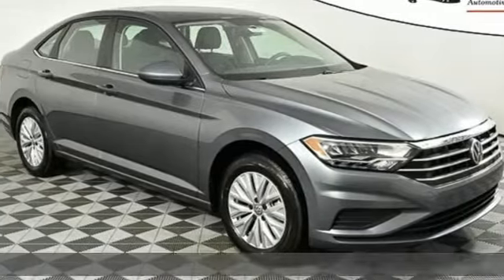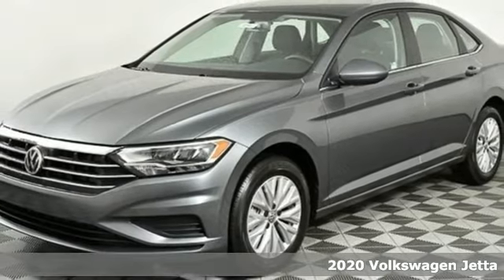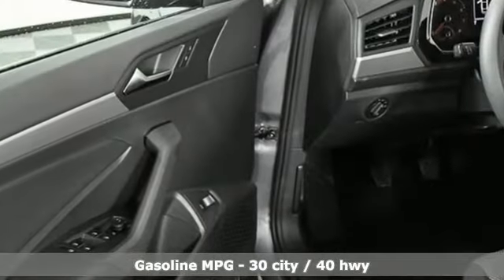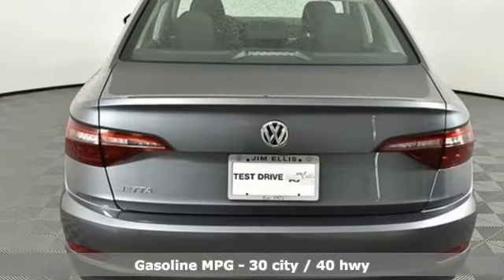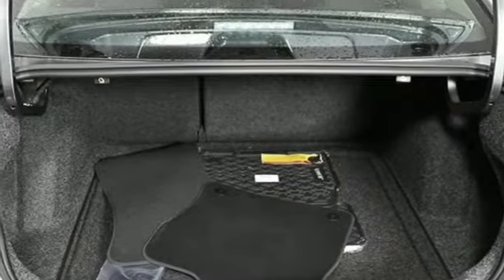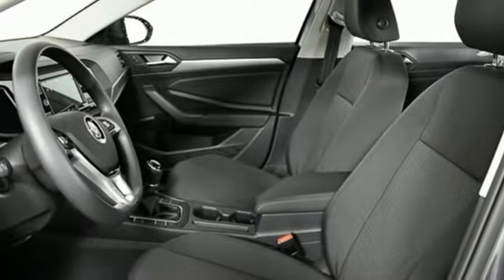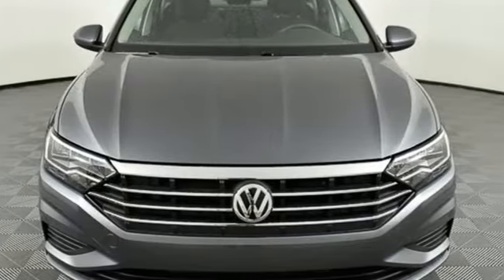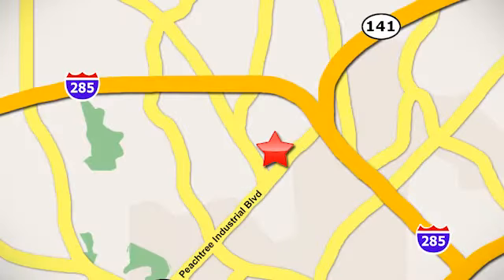New 2020 Volkswagen Jetta Atlanta, GA VJ20060 - SOLD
Year: 2020
Make: Volkswagen
Model: Jetta
Trim: 1.4T S
Engine: 1.4L TSI
Transmission: 6-Speed Manual
Color: Gray
Interior: Titan
Stock #: VJ20060
VIN: 3VWN57BU1LM028999
2020 Jetta S Driver's Assistance Package 6-speed M/Tbrbr* 4-year/50,000-mile Limited Warrantybr* 2-year/20,000-mile Carefree Maintenance Programbr* Next Generation Car-Net, including:br-VW Car-Net App-Connectbr- 5 years of complimentary Remote Access Servicesbr- Wi-Fi Hotspot service (requires subscription)br- Safe & Secure service (requires subscription)brbr* Front Assistbr* Blind Spot Monitor w/Rear Traffic Alertbr* Exterior mirror heatingbr* 8-speed automatic transmission w/Tiptronic, Sport Mode, and Start-Stop Systembr* 6.5" Touchscreen AM/FM radio w/SD card reader and USB-inbr* Apple CarPlay & Android Autobr* Rear View Camerabr* LED reflector headlightsbr* LED daytime running lightsbr* LED taillightsbr* LED license plate lightsbr* Bluetooth connectivitybr* Automatic Post-Collision Brakingbr* Intelligent Crash Response Systembr* Electronic Parking Brakebr* 60/40 split-folding rear seatbr* 16" silver-painted Rama alloy wheelsbrbr* 30K Mile VW Care Maintenance included with every new 2020 Volkswagen from Jim Ellis Volkswagen of Chambleebr* Volkswagen Wolfsburg Crest Club Award for 5 consecutive yearsbr* Winner of Consumers' Choice Award for 15 consecutive yearsbr* Pricing valid towards purchasing with approved credit, cannot combine special offers, see Dealer for detailsbr* All Special Vehicle Pricing includes dealer service chargebr* Pricing excludes gov. fees of tax, tag, title and Warranty Right Act (WRA)brbrFor more information including additional discounts, special program rebates, low APR financing, leasing specials, or if you are looking for inventory that is not on our website, please contact us:br* Call: 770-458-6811br* Chat/Text: See Link buttons on the Taskbarbr* In-Person at our Chamblee location: 5901 Peachtree Blvd. Atlanta, GA 30341brbrThe Next Step? Give us a call to confirm availability and schedule a hassle-free test drive! We are located at 5901 Peachtree Blvd, Atlanta, GA, 30341.brbr***While every reasonable effort is made to ensure the accuracy of this information, we are not responsible for any errors or omissions contained on these pages. Please verify any information in question with Jim Ellis VW of Chamblee.***

Address:
5901 Peachtree Industry Boulevard